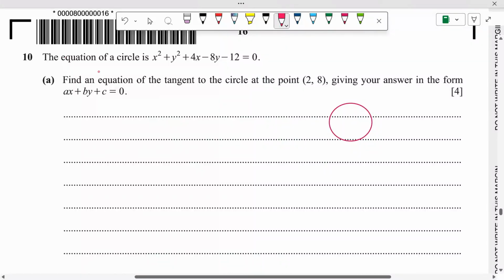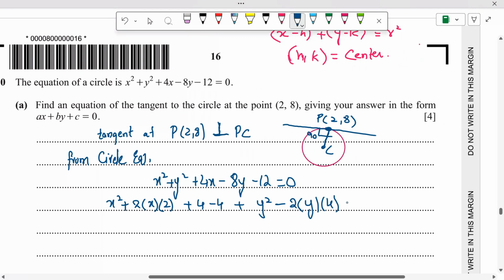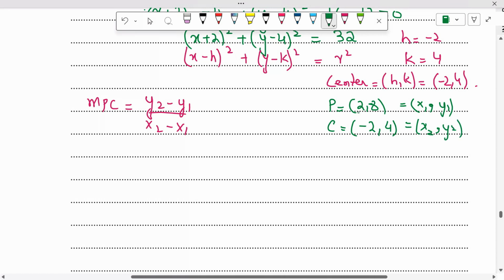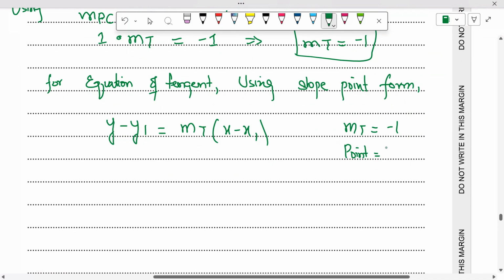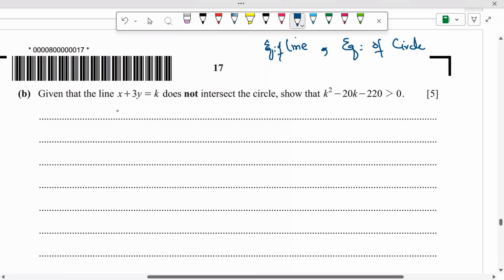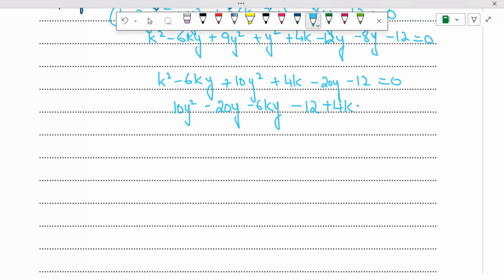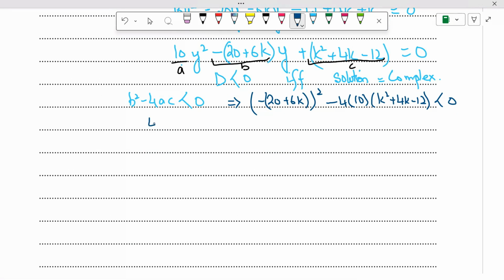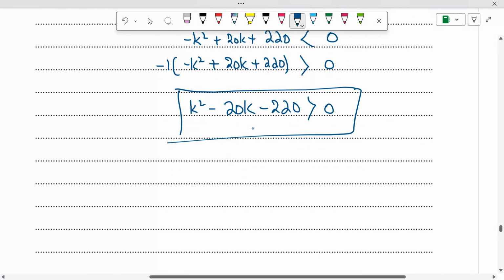AS & A Level Pure Math 1 9709/15 Q10 | May June 2025 | Step by Step Solution | Quadratics & Circle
🎓 Paper Code: 9709/15
📅 Session: May June 2025
📈 Subject: Pure Mathematics 1 (AS Level)

9709/15 may june 2025, pure maths 1 9709, a level maths past paper solution, as level maths paper 15, 9709/15 question solution,
9709 may june 2025 paper 5, pure maths 9709 question explanation, a level maths revision, furqan memon maths, caie pure maths 9709,